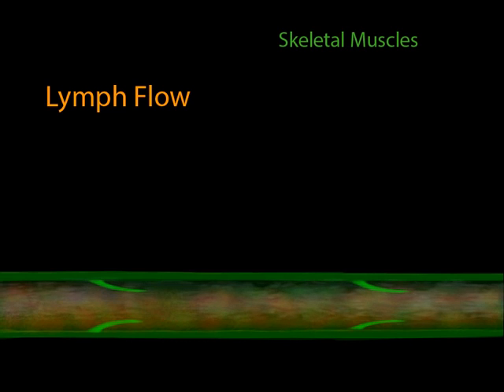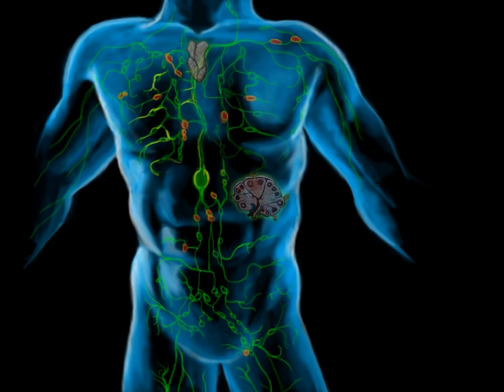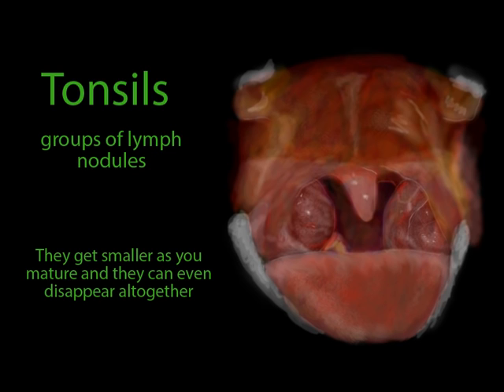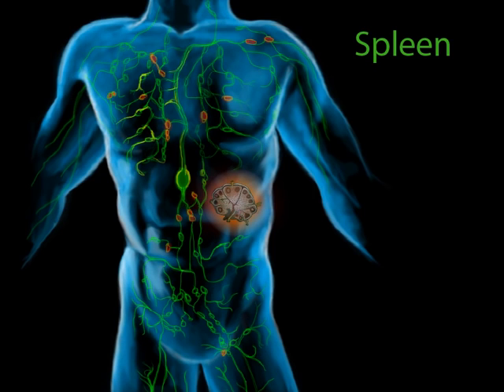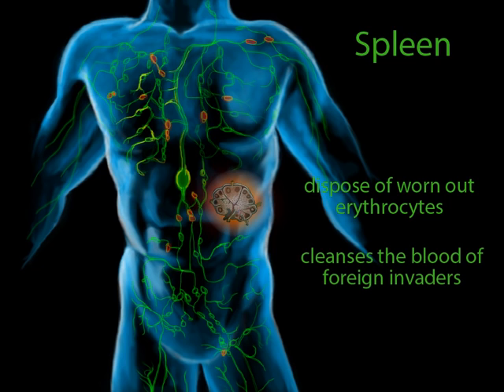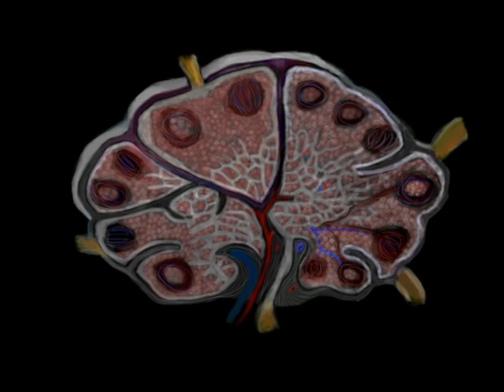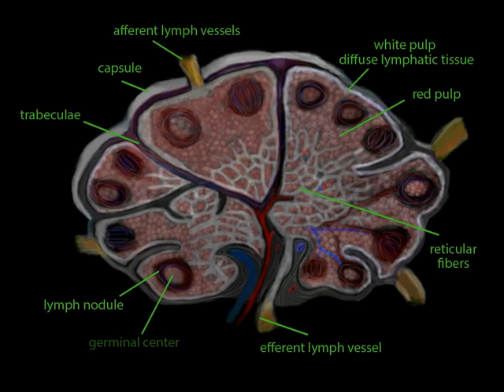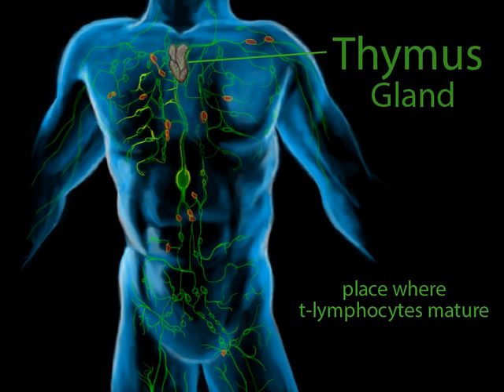The Lymphatic System, Part 1